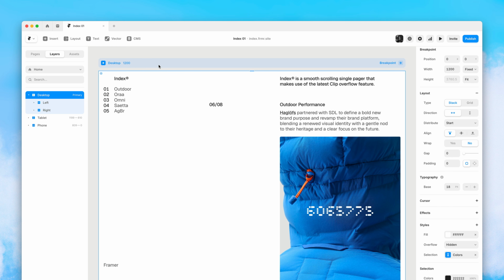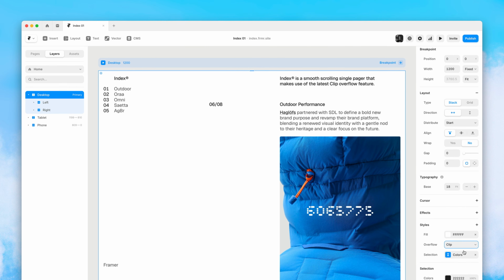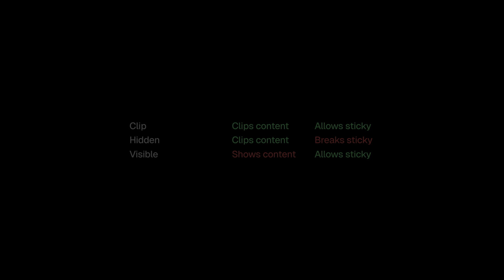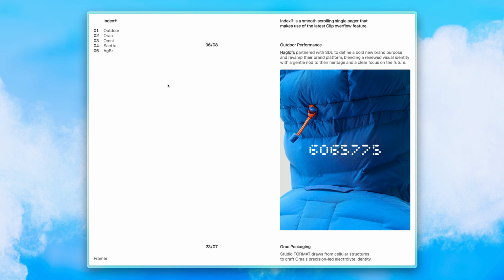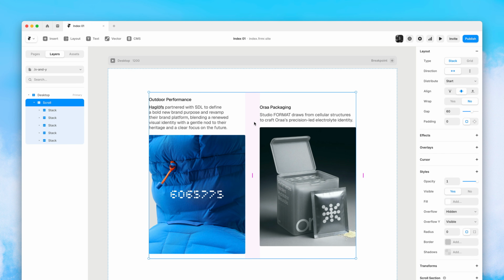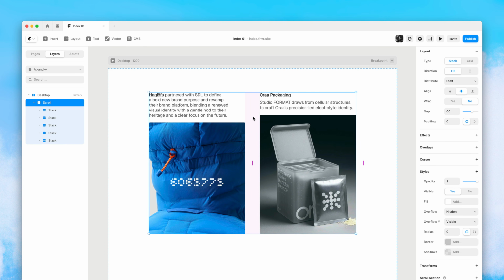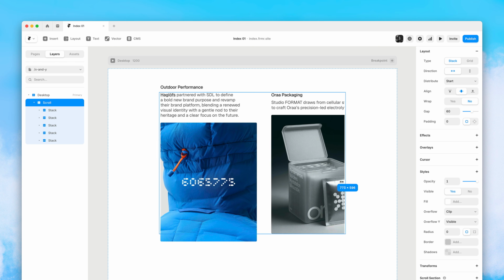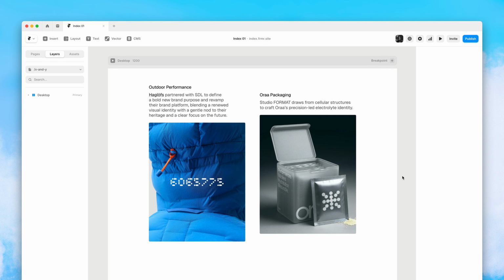Framer Update: Overflow Clip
Overflow Clip fixes those frustrating sticky positioning and smooth scrolling issues you've been reporting. This new default value in Framer solves mobile layout problems while unlocking creative possibilities, like clipping content on one axis while overflowing on another.

Clip is now the default overflow setting for all new frames in Framer. For existing projects, you can manually update frames to use Clip through the property panel. If you're working with sticky elements, switching to Clip is highly recommended. Unlike Hidden, it preserves sticky positioning. Unlike Visible, it properly clips content to prevent those annoying mobile scrolling glitches.

The real power comes from Clip's ability to handle overflow differently on each axis. Need posts of different heights to stay centered? Resize your frame to match the smallest item, then let content overflow vertically while staying clipped horizontally. These selective overflow patterns open up entirely new layout and alignment options that weren't possible before.

Topics covered: responsive design, overflow properties, mobile scrolling fixes